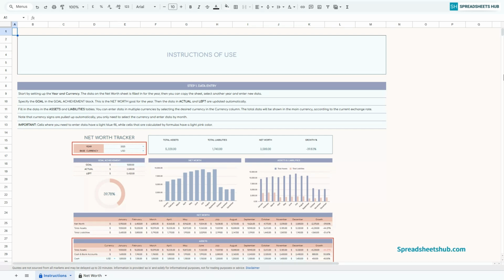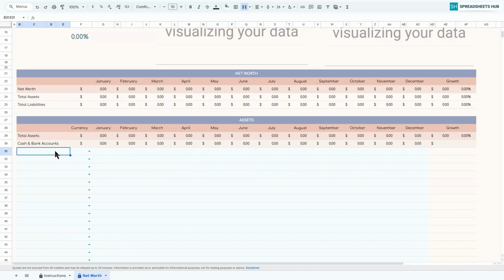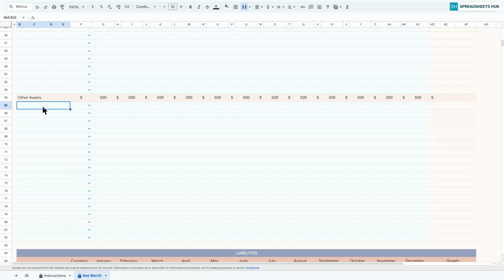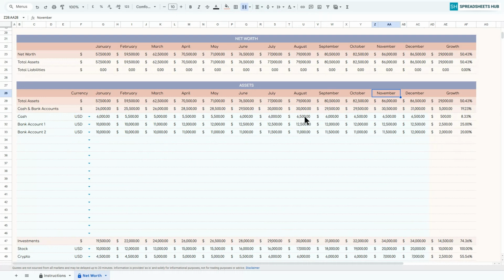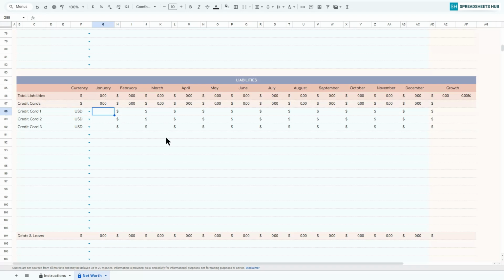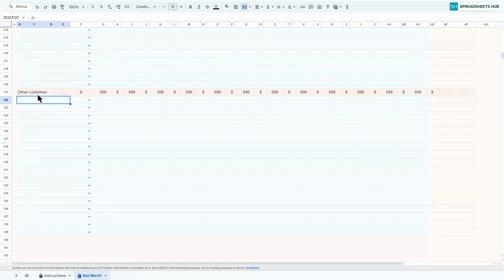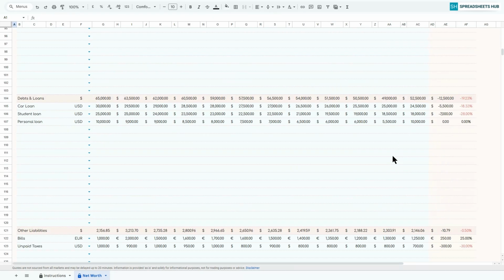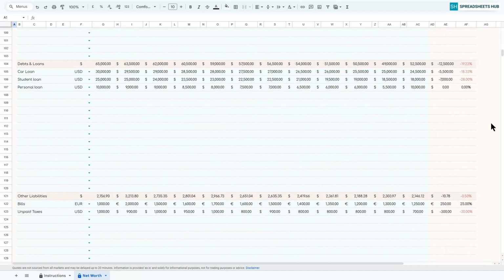How to Use Net Worth Tracker | Step-by-Step Guide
This powerful yet simple Template is designed to help you track and analyze your assets, liabilities, and overall financial health. Whether you’re an individual managing personal finances or a business owner monitoring the financial standing of your company, this spreadsheet offers everything you need to gain clarity and make informed decisions.

Timestamps:
0:00 – Welcome
1:00 – Entering the Assets
3:03 – TranslateHub
3:55 – Entering the Liabilities
6:25 – Analyzing the Data